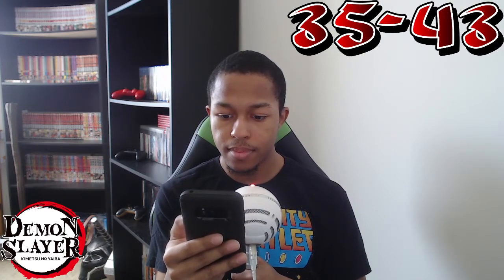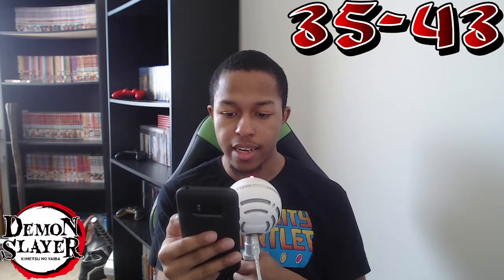DEMON SLAYER: KIMETSU NO YAIBA Readthrough - Chapters 35-43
Tanjiro has more than just the Father to worry about...

demon slayer, demon slayer readthrough, demon slayer kimetsu no yaiba